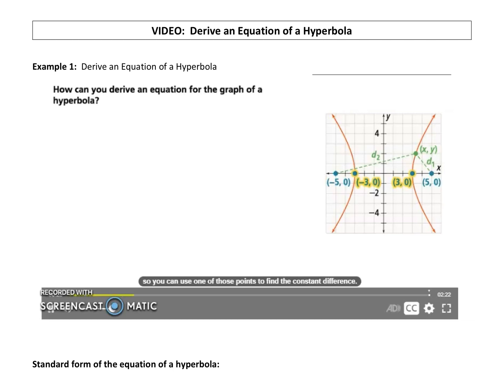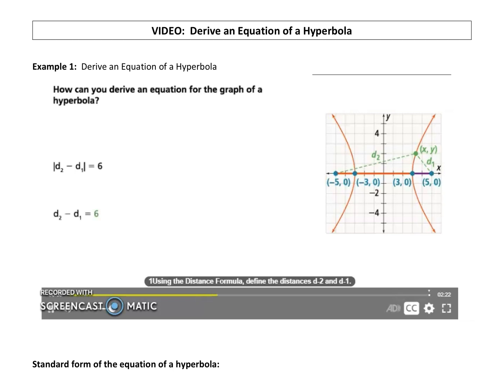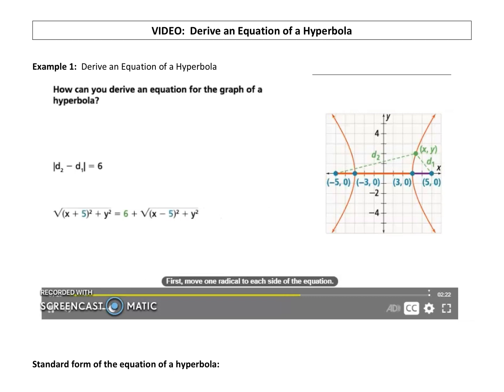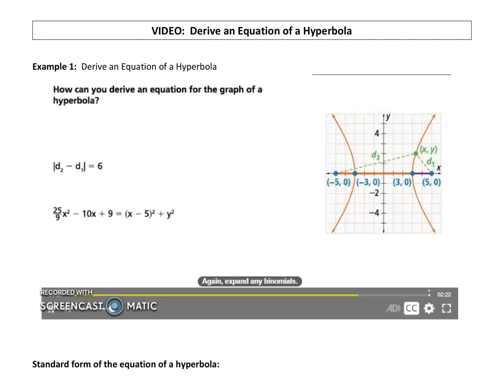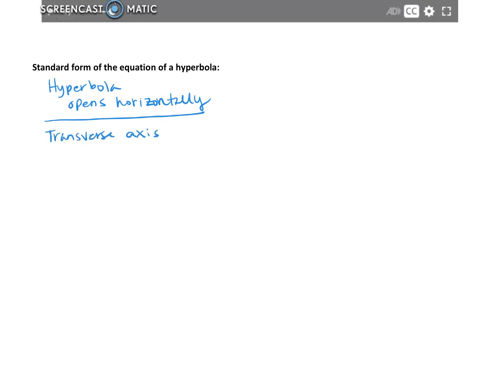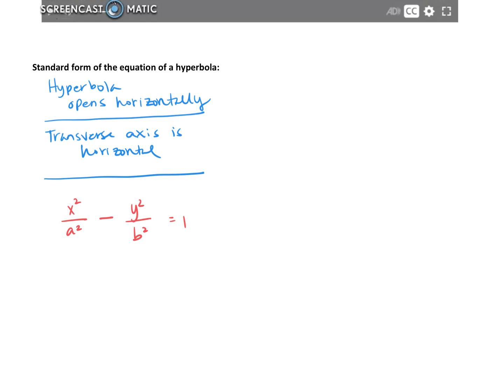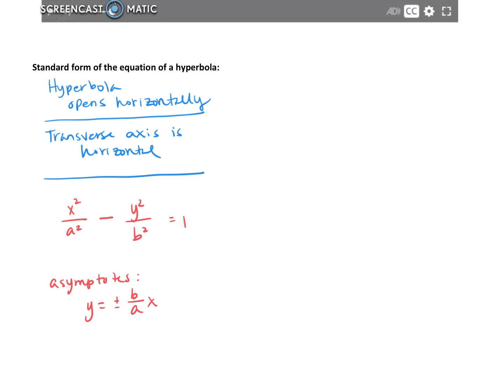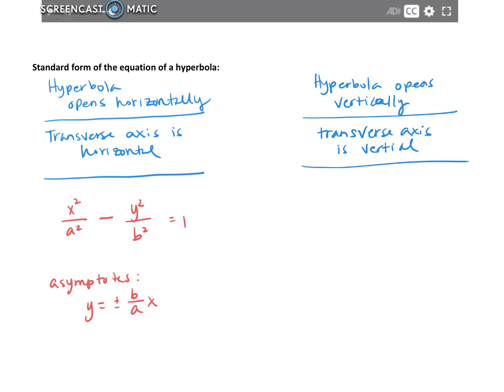Derive an Equation of a Hyperbola